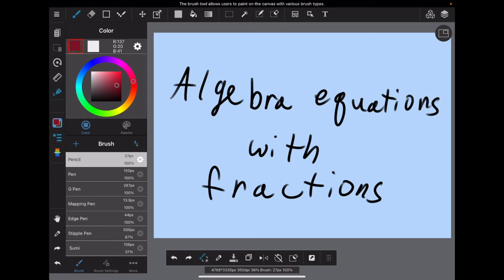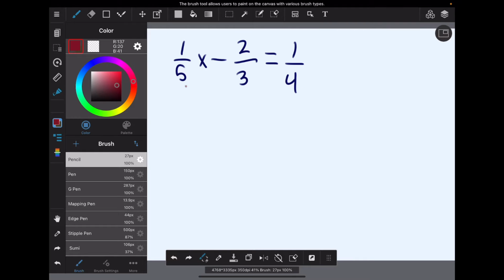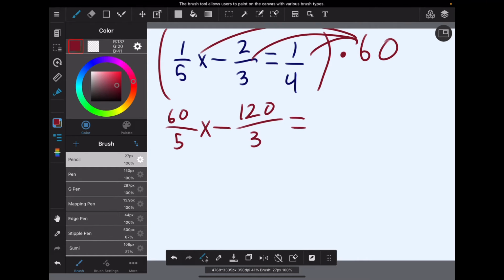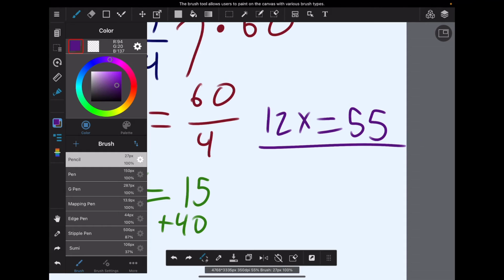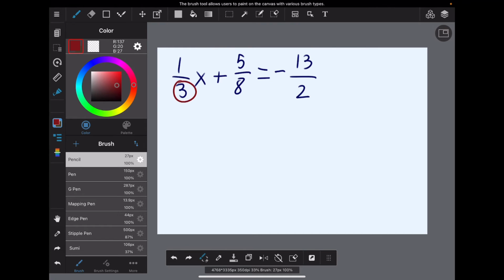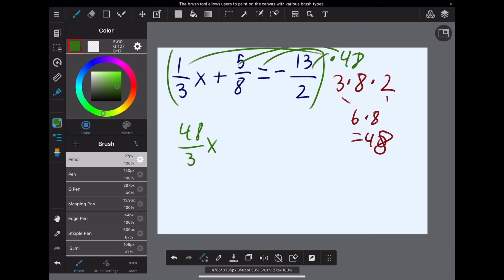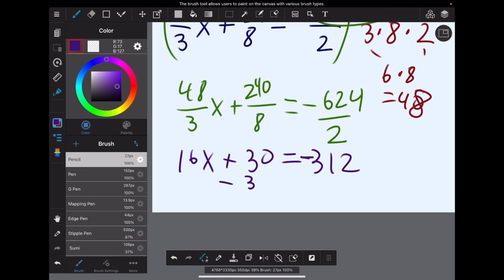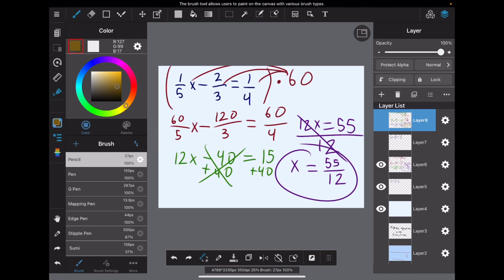FASTEST way to solve algebra equations with Fractions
In this math tutorial I explain how to solve algebra / algebraic equations with lots of fractions. This method is very fast and works every time. That means you can get your homework done sooner and do something fun with your life.